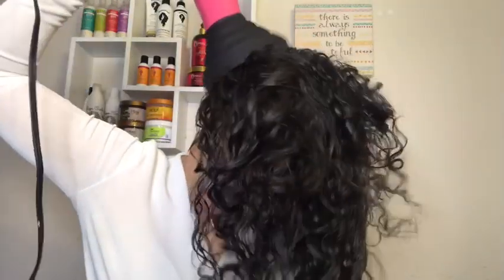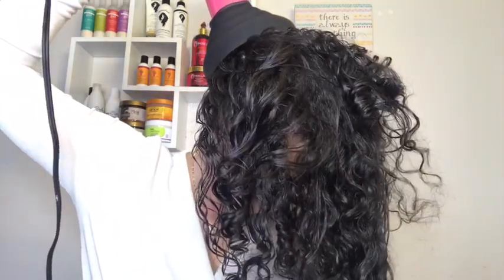DevaCurl Wave Maker - Quick Review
Hello Guys!!! I love with the product did for my Waves and Curls!